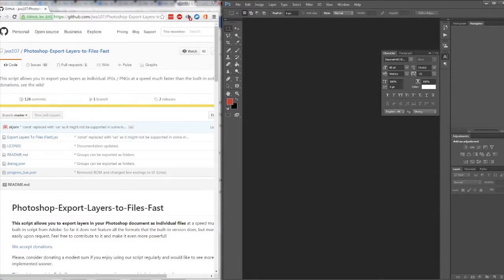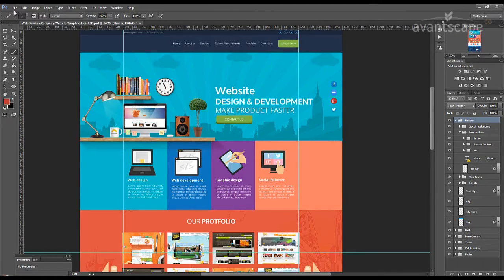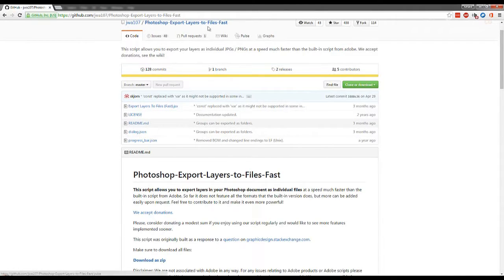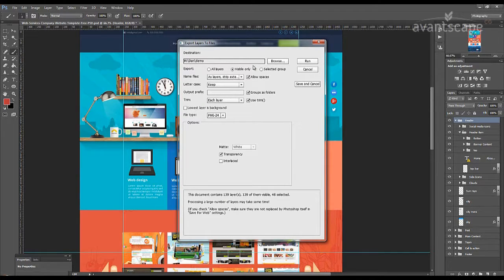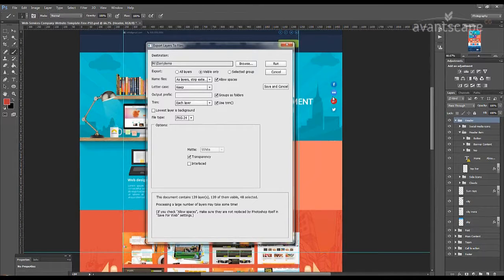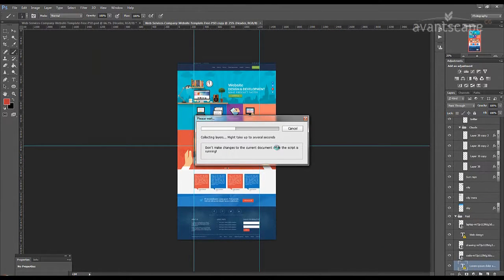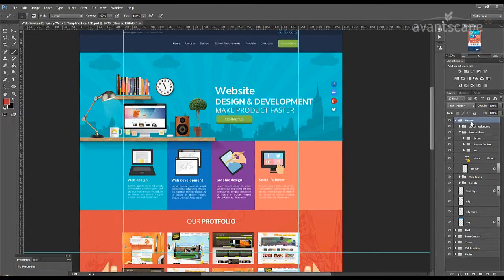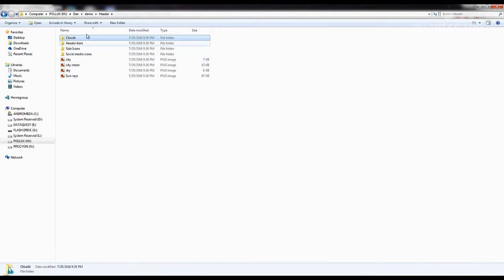Photoshop Tutorial - Slicing for web and HTML (script)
Export PSD layers as PNG files with the same filenames as the layers. Helpful to speed up the PSD slicing process for UI designers and CSS/HTML coders.
The PSD used was downloaded from freepsd.co

Check out Liquid Web for premium quality hosting that most corporates would rely on. If you only need to host a wordpress or woocommerce website, go for the Managed Wordpress hosting for an awesome pagespeed index score ;)